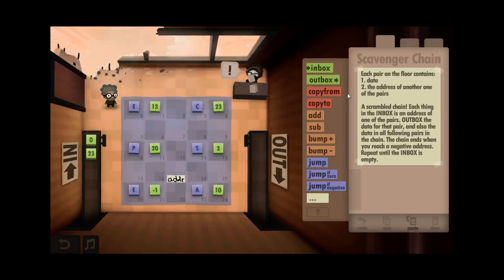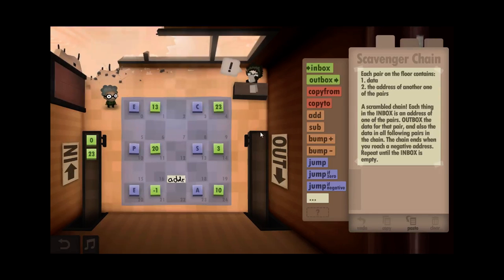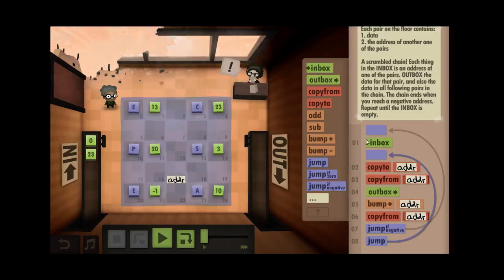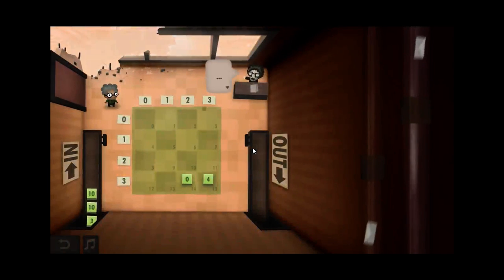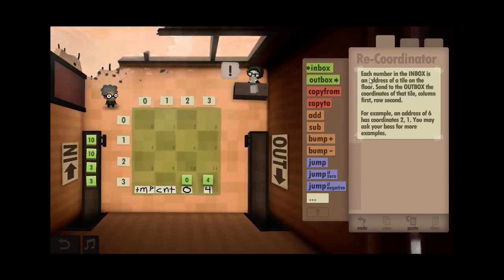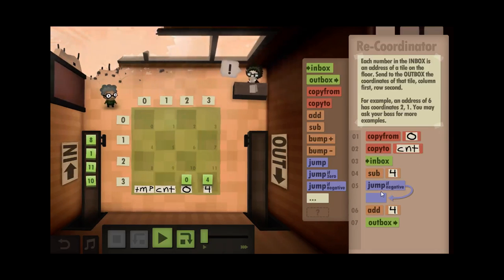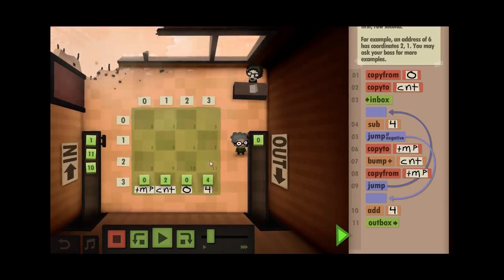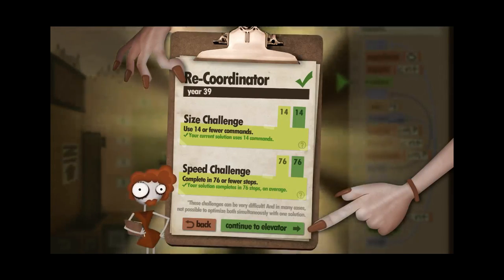Human Resource Machine (Floors 37 and 39)